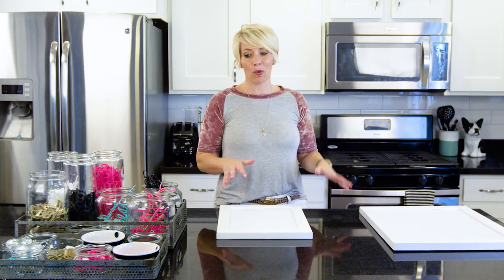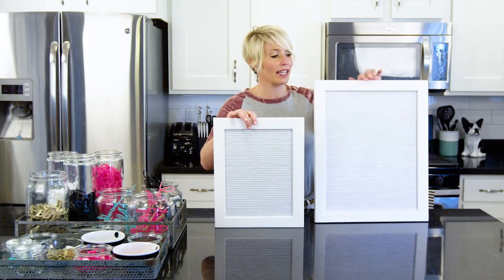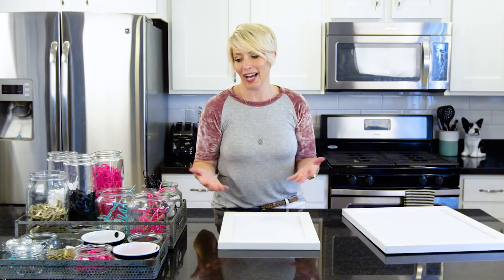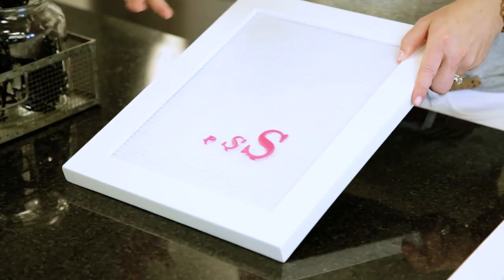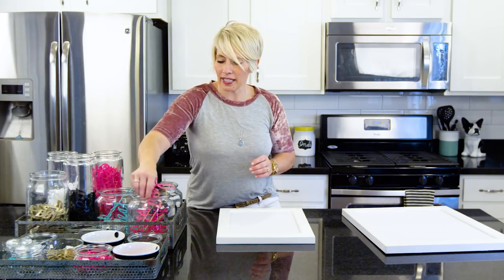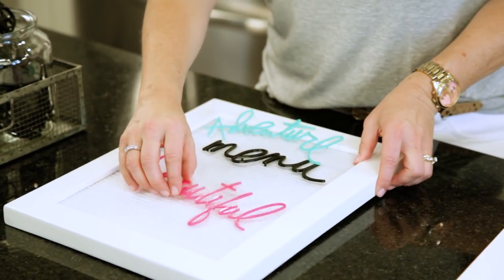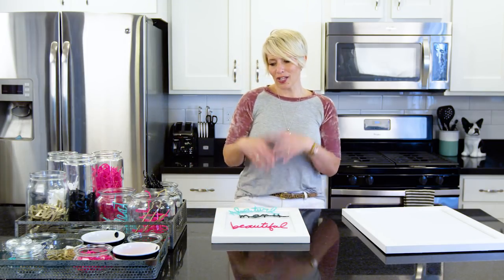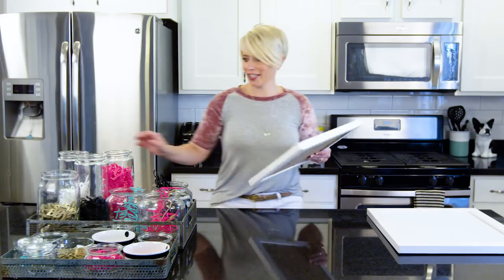INTRODUCING HEIDI SWAPP LETTERBOARD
What will your letterboard say? With 3 different size boards and a variety of alphabets and words the sky's the limit!